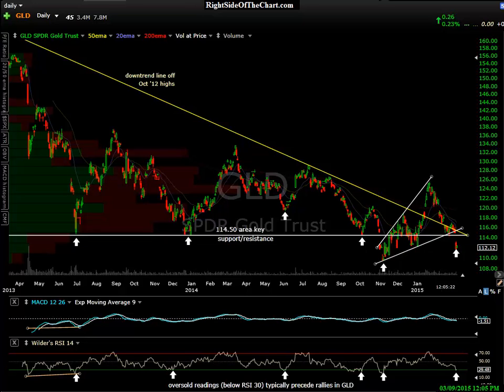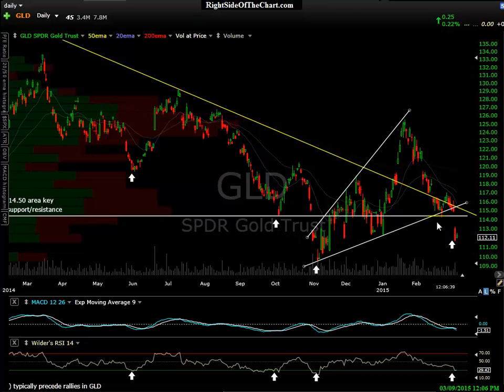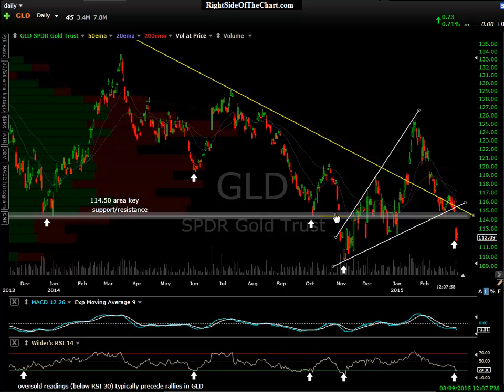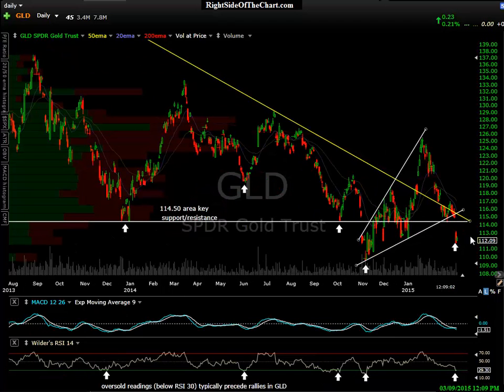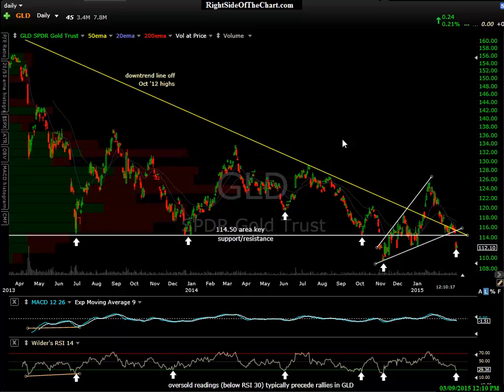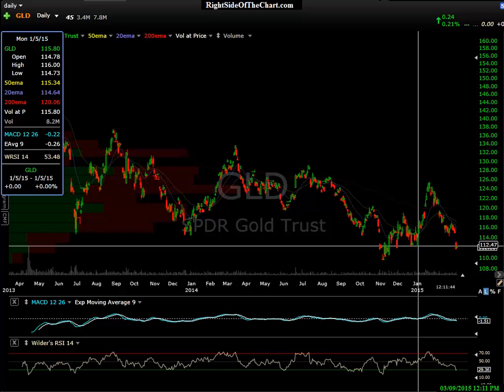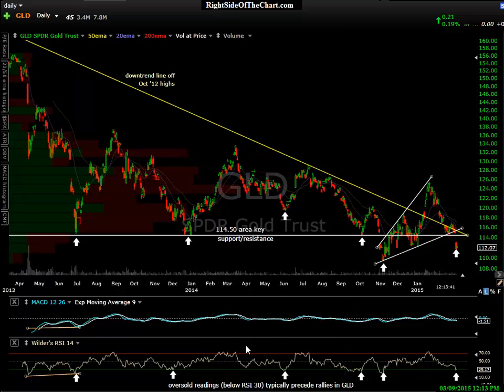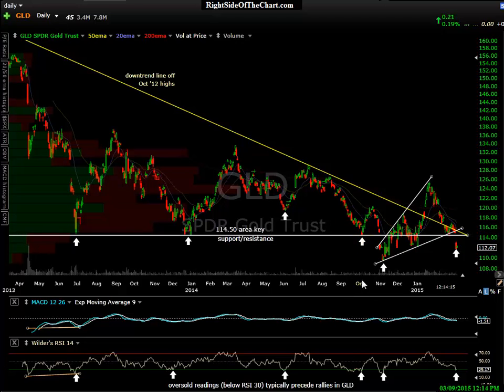Gold & Gold Mining Sector Overview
A detailed analysis of both gold & the gold mining sector.